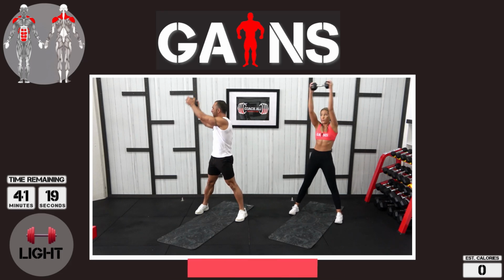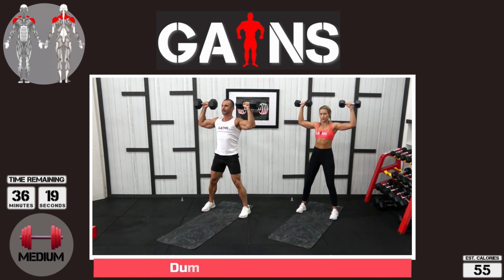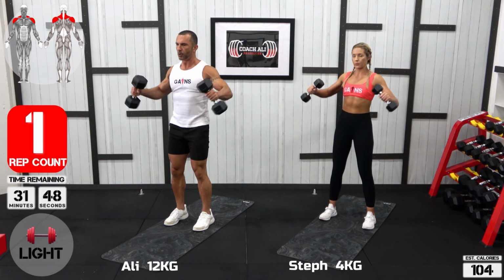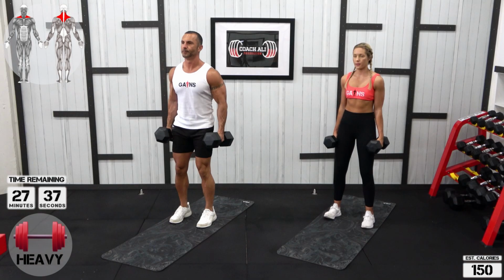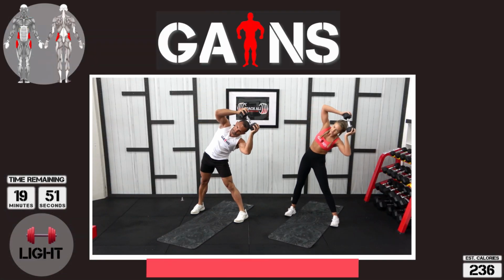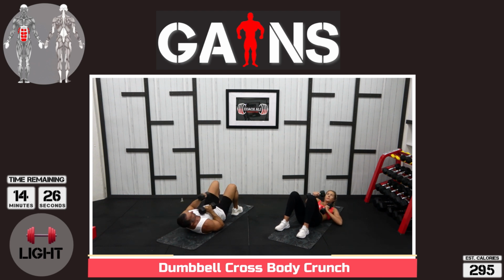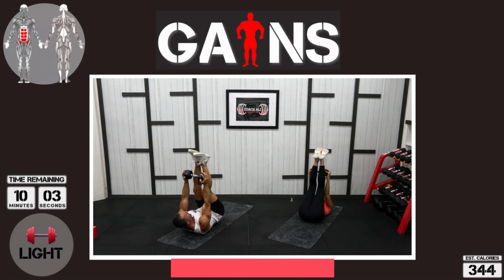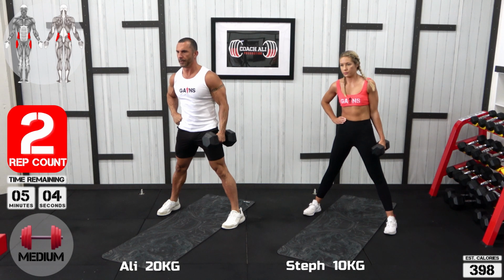BUILD MUSCLES AT HOME || Gains Home Dumbbell Workout Series By Coach Ali || Workout 7 💪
Gains #7 home  dumbbell workout by Coach Ali will provide you with everything you need to build muscles at home.  Coach Ali shares his experience of 27 years (as at 2023) strengthening and conditioning clients in his gyms so that you can get your gains at home using your dumbbells.
Simply follow along and train to this dumbbell workout series in sequential order and make sure you don't miss a workout along the way.
The first 10 workouts in this series are public and available to everyone free of charge.  The remaining workouts are exclusive to coach Ali's channel members and available via the member's community and gains playlist right here on YouTube.  Channel membership starts from only $3 per month and includes access to over 500 videos not available to the general public.
Get started today and let's get those GAINS!

Get access to Coach Ali's premium content including every episode of all transformation series by hitting the "JOIN" button and becoming a channel member!